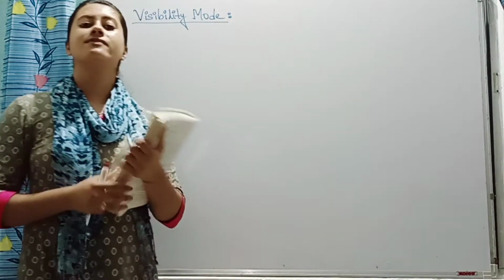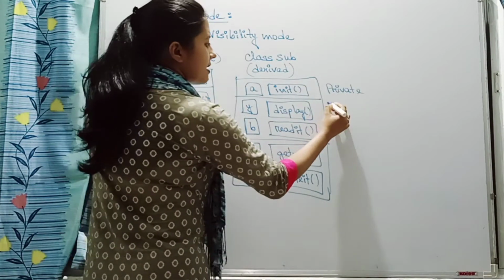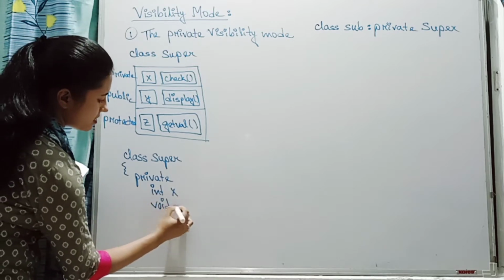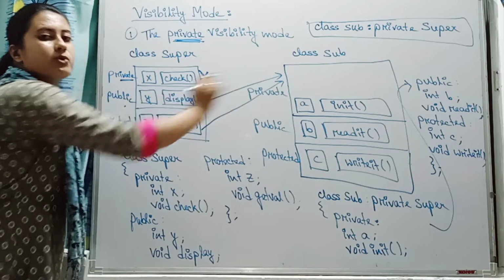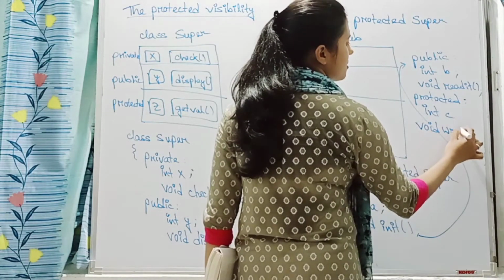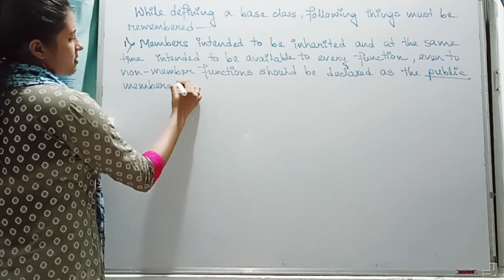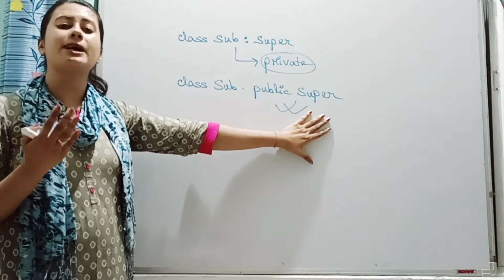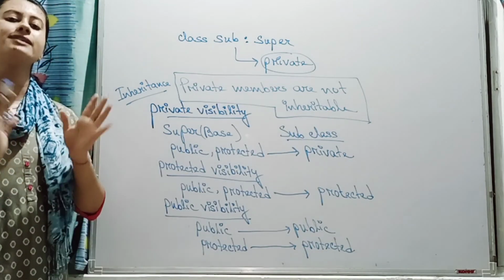Different Visibility Mode in Inheritance||Private,Public and Protected||Chapter-6